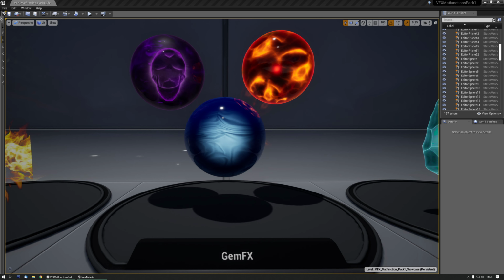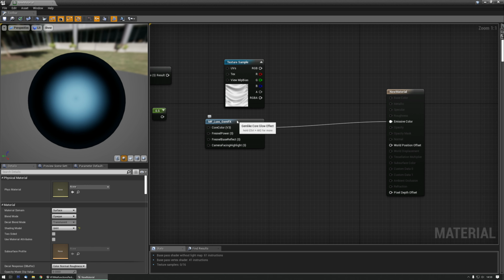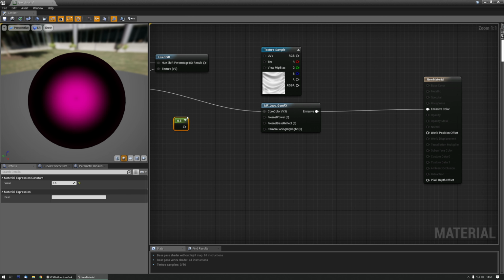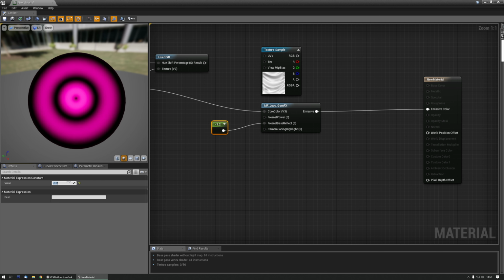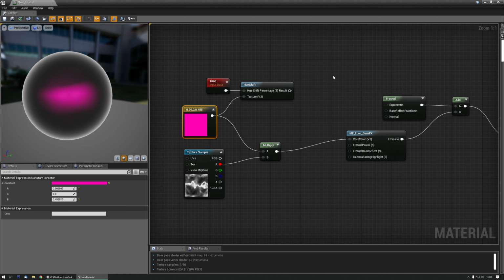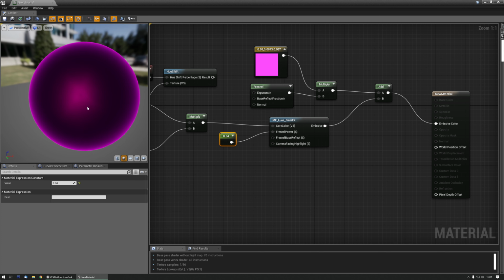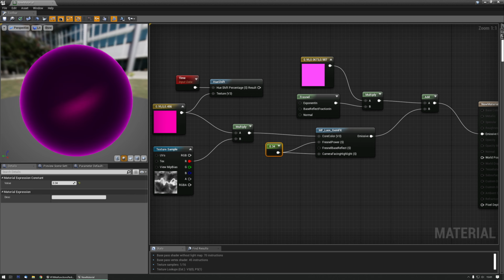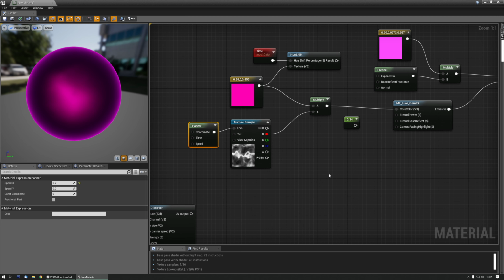MF_Luos_GemFX